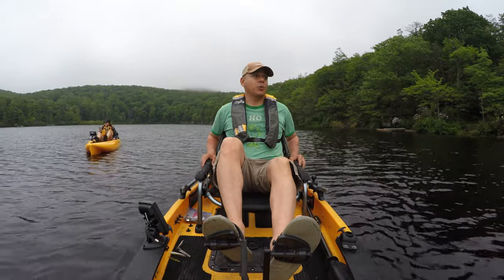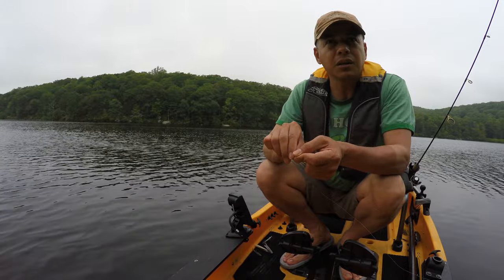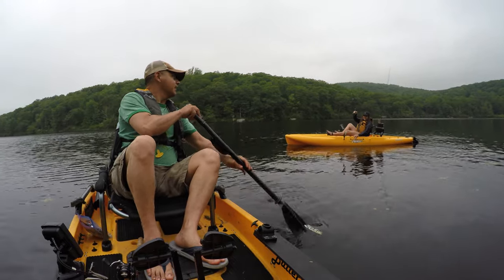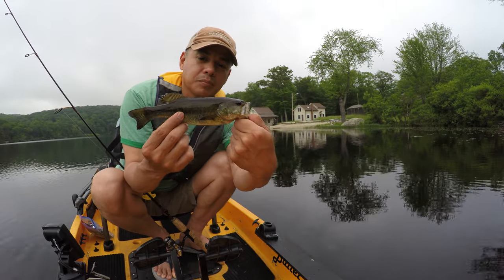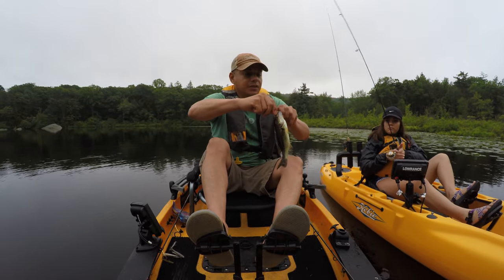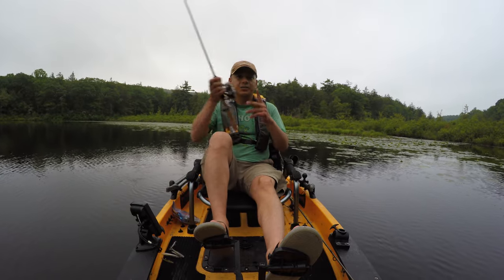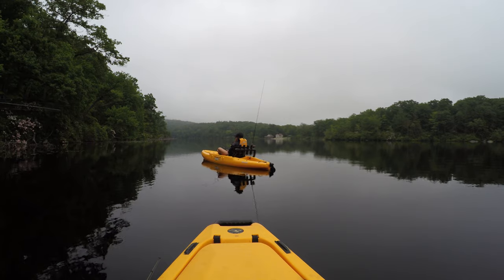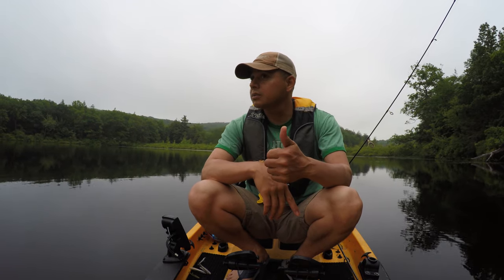(S0 Ep90) Kayak fishing with my daughter, 4k Video test run low light conditions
This was an after work quick trip to test out the 4k capability of the GoPro and my new MacBook. We caught plenty of fish but just not the size we would've liked. Hope you enjoy the video.

What I Film With:
iPhone 7
GoPro - Hero 4 Black
GoPro Housing
Big Mic
Big Mic Wind Screen
Wearable Mic
Wearable Mic Wind Screen
GoPro Mic Adapter
Mic Adapter
Camera Mount
Huge GoPro Battery
GoPro Battery Adapter

Editing:
Computer - Apple Macbook Pro 15

Fishing Gear:
Big Kayak
Med Kayak
Kayak Cart
Inflatable Life Jacket
Life Jacket
Big Fish Finder
Small Fish Finder
Shimano Saros 1000 Reel

Fishing Lures:
Berkley PowerBait Minnow
Berkley PowerBait Ice Snake-tongue